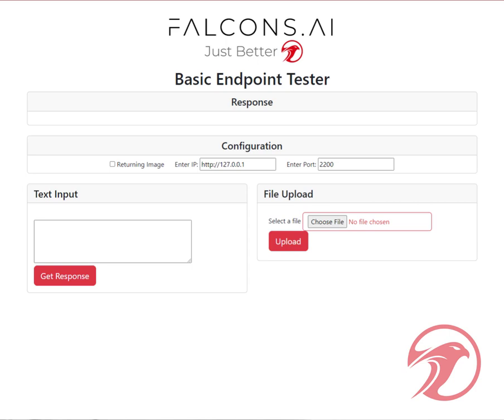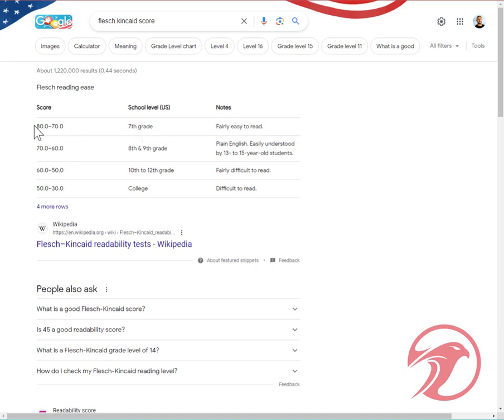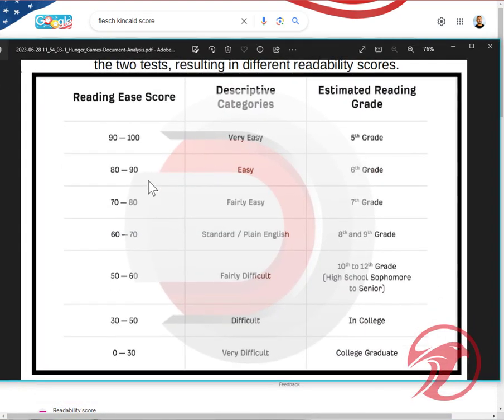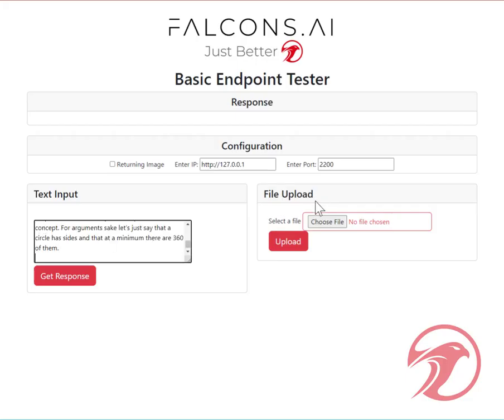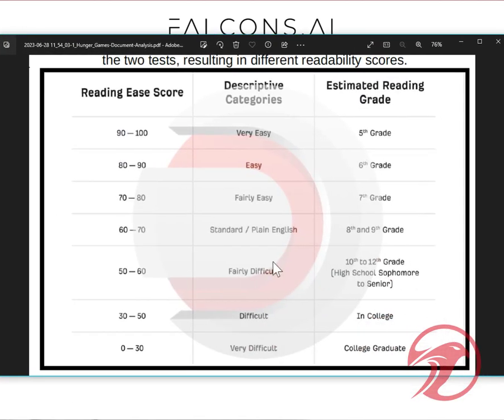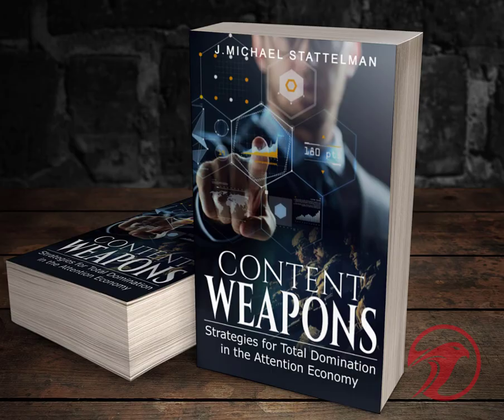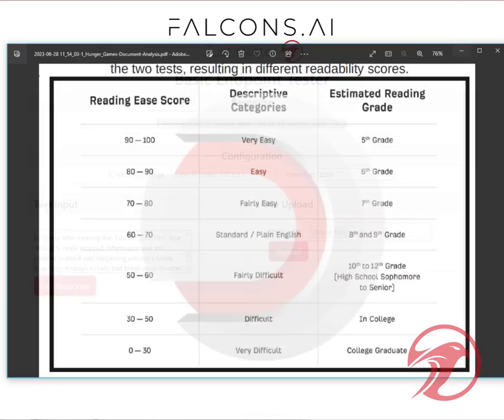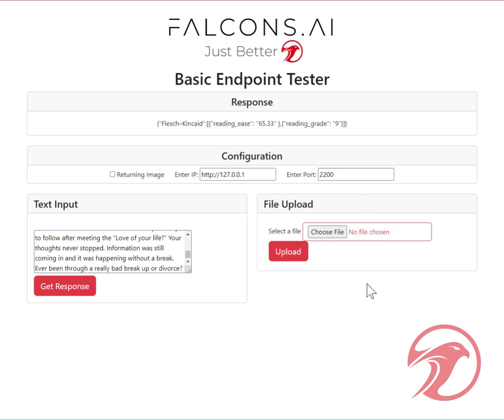Unlocking Readability: A High-Level Demo of Automated Flesch-Kincaid Text Scoring with Falcons.AI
Another captivating quick demo as we unveil the power of Falcons.AI's API in automating Flesch-Kincaid text scoring. Witness how this advanced technology can evaluate the readability of your content, providing valuable insights for improving comprehension and engagement. Whether you're a writer, marketer, or educator, this demo will equip you with the tools to enhance your communication strategy.

Don't miss out on this opportunity to unlock the full potential of your text with Falcons.AI!